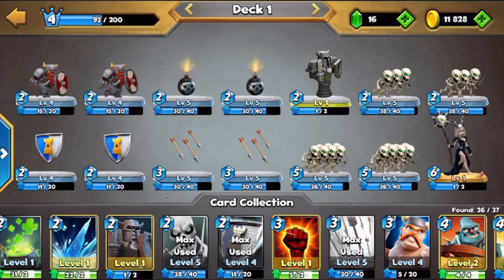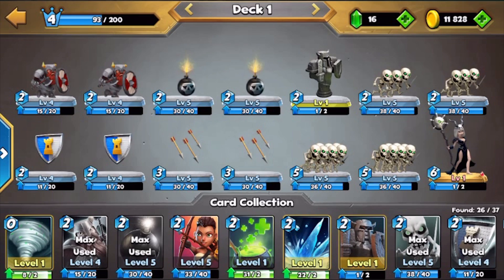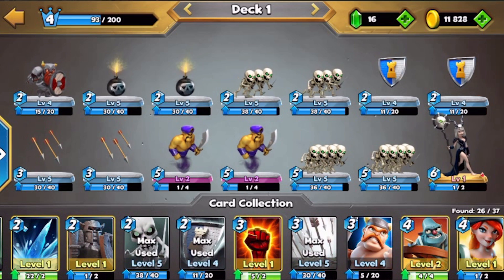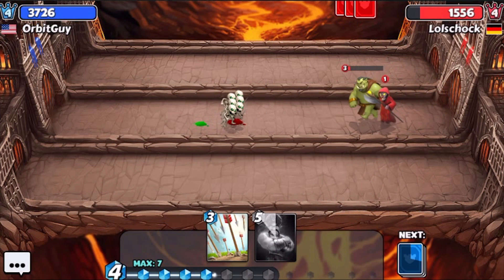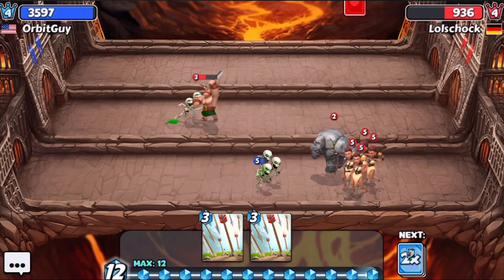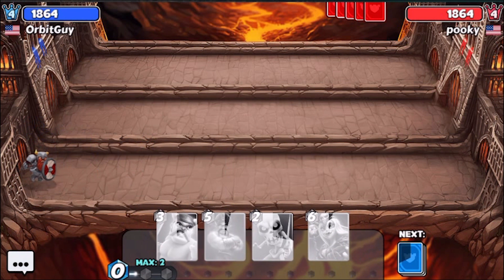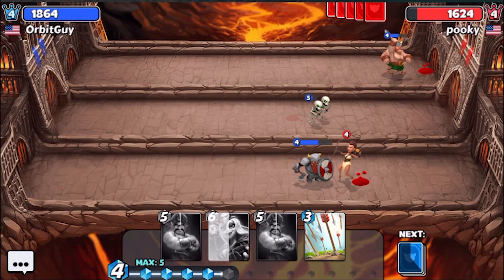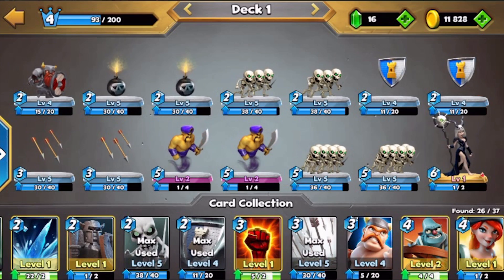Castle Crush - SKELETON ARMY DECK! | Castle Crush Epic Strategy Game!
Castle Crush: Epic Strategy Game |  In this video we test out a Skeleton Army Deck in Epic Castle Crush Battles!  The deck features the black witch card and lots of skeletons too.  Castle Crush is a game where you battle other players in epic real time battles on mobile devices.  Castle Crush has ranked leaderboards, many cards to choose from, and clans you can join to have even more fun!